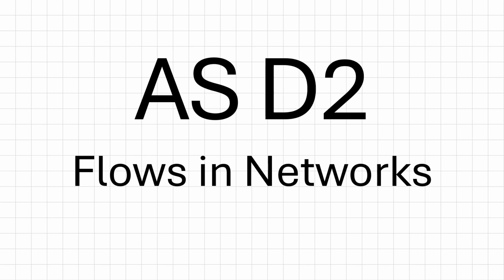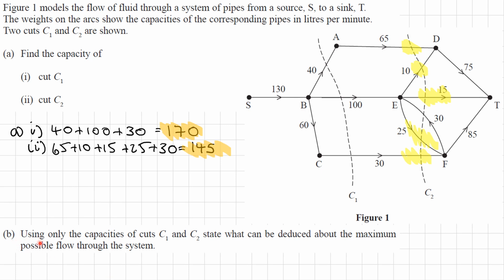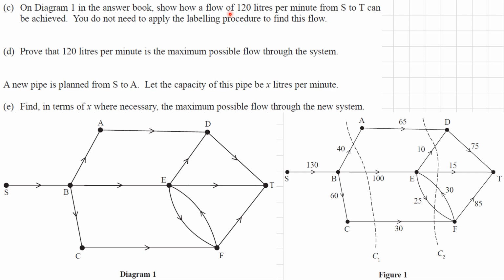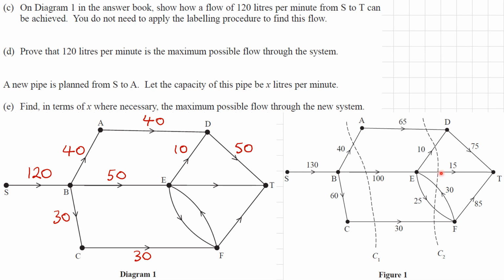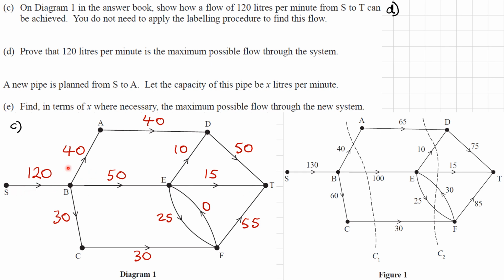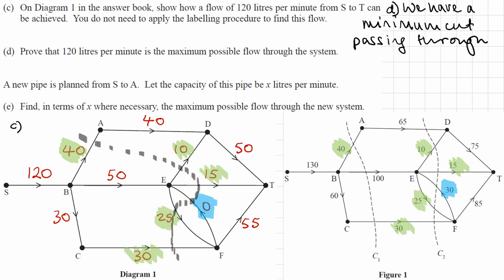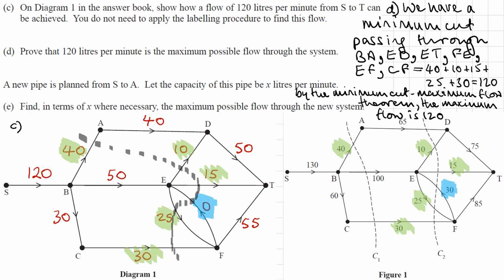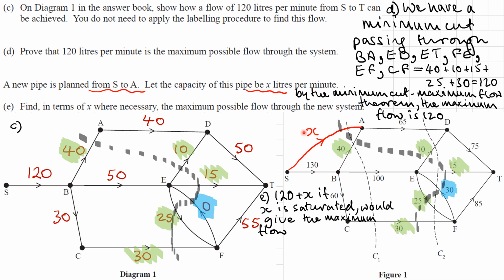AS Decision 2 (D2) - Flows in networks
AS Decision 2 question on flows in networks